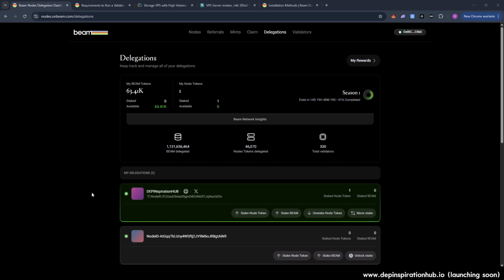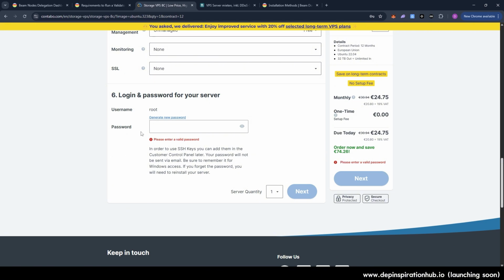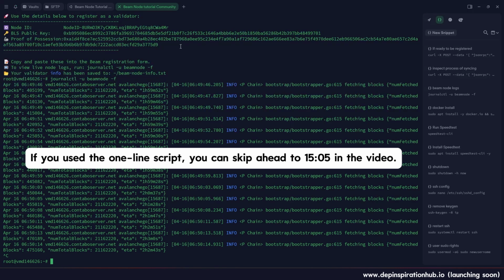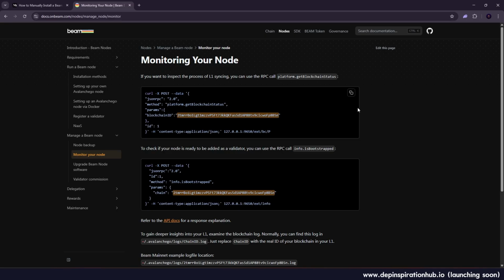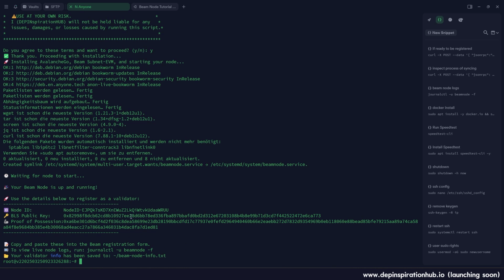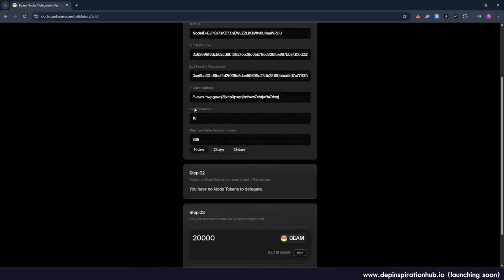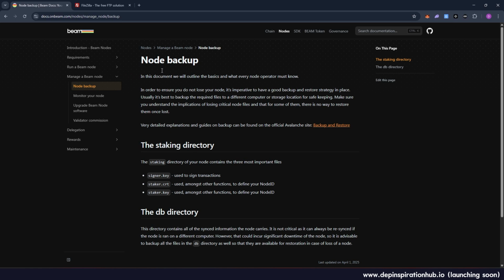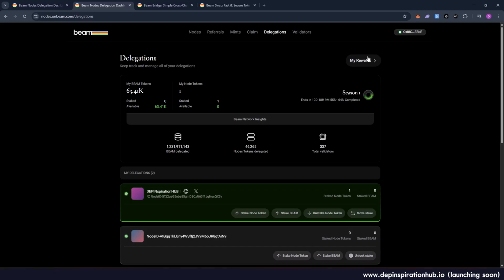How to Set Up Beam Validator Node + Backup Your Keys Safely | Step-by-Step Guide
In this video, I’ll walk you through a step-by-step, beginner-friendly tutorial on how to set up your Beam Validator Node and securely backup your staking keys to ensure your node stays protected during migrations or unexpected issues.

⏱️ Timestamps:
00:00 ▶️ Introduction — What is a Beam Validator Node & Why Run One?
01:40 💻 Beam Node Hardware Requirements — Minimum VPS Specs Explained
02:28 🌐 Best VPS Providers for Beam Node Hosting — Budget & Reliable Options
06:24 ⚙️ How to Set Up a Beam Validator Node — Methods Overview
07:54 🚀 Automated Beam Node Setup — One-Line Script for Quick Installation
10:46 🛠️ Manual Beam Node Installation Guide — Step-by-Step Tutorial
15:05 🆔 Preparing Register Your Beam Validator Node — Node ID, BLS Key & POP
25:19🆔 How to Register Your Beam Validator Node
30:22 🔐 How to Backup Beam Node Keys Safely — Protect Your Validator Setup
36:36 🙌 Outro — Like, Share & Subscribe for More Node Guides!